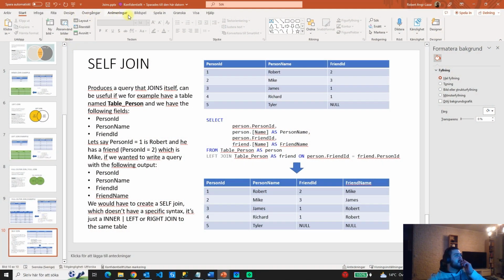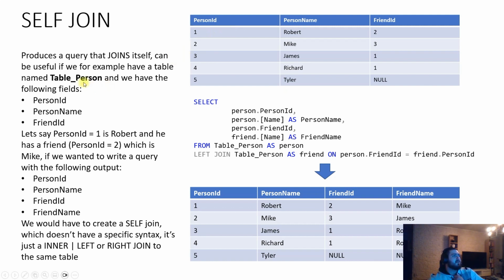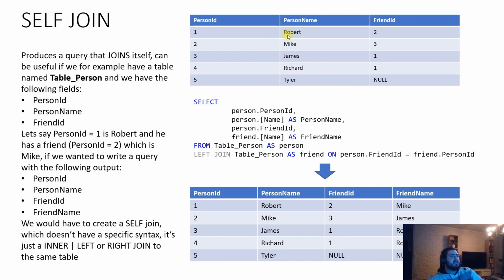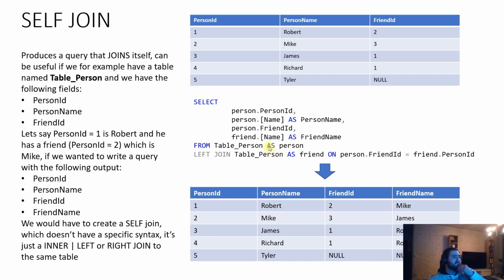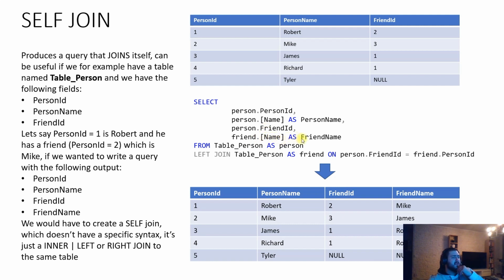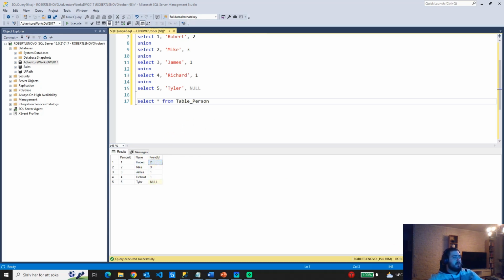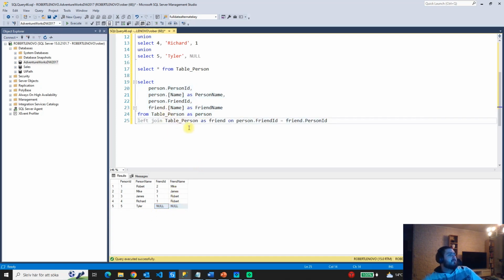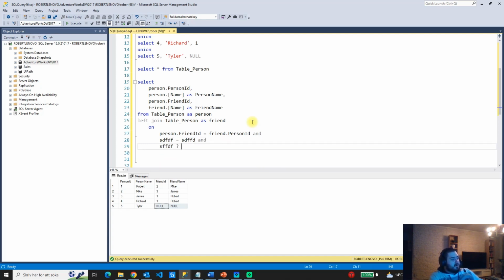28 - SELF JOIN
Populate the data to follow along in this lecture:

create table Table_Person (
 PersonId int,
 [Name] NVARCHAR(50),
 FriendId INT
insert Table_Person(PersonId, [Name], FriendId)
select 1, 'Robert', 2
union
select 2, 'Mike', 3
union
select 3, 'James', 1
union
select 4, 'Richard', 1
union
select 5, 'Tyler', NULL